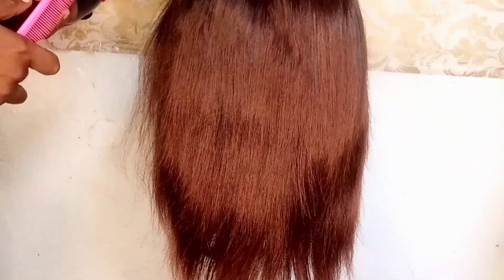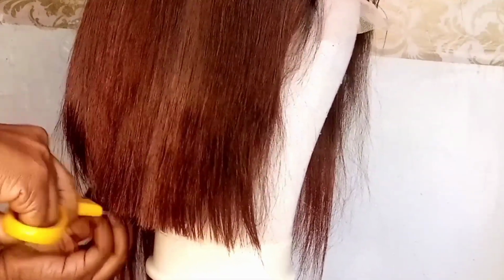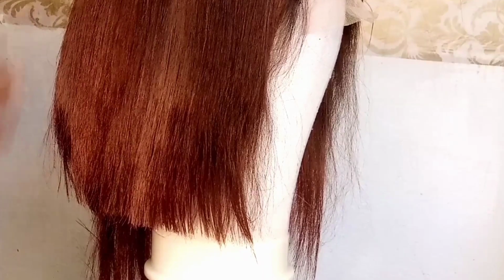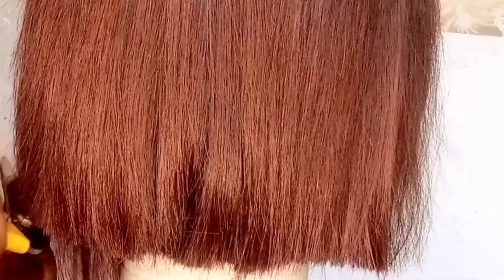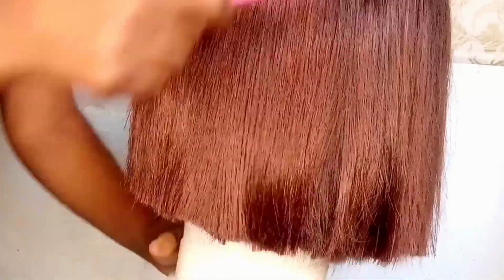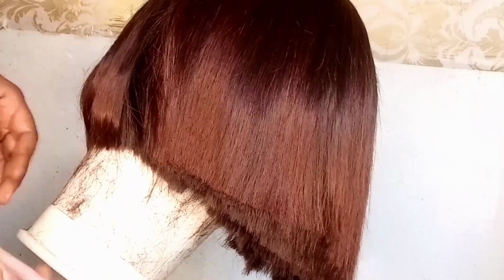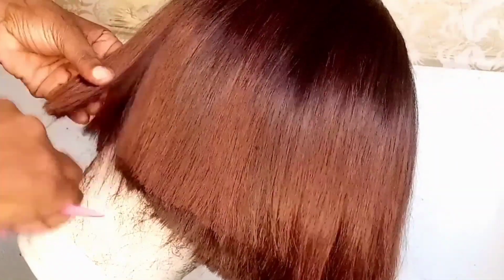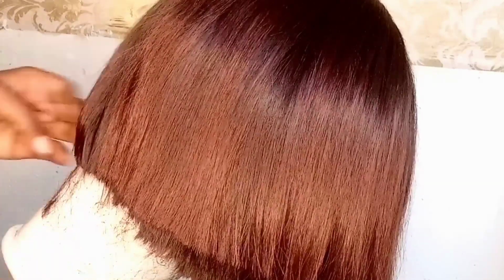Blunt Cut | How To Cut A Bob Wig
Hi my loves, we transforming a 10" wig into a blunt cut ✂️ bob wig. Here to share afew tricks en tips I used to archive a flawless bob wig!

Until the next one❣️ Coolio's 💕